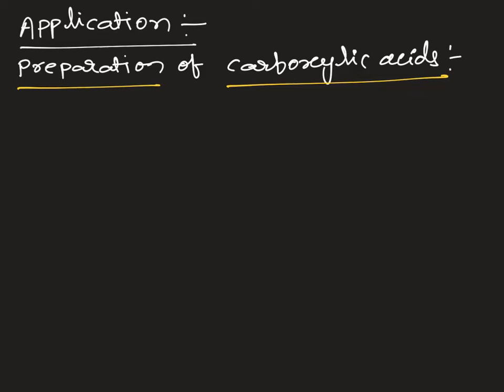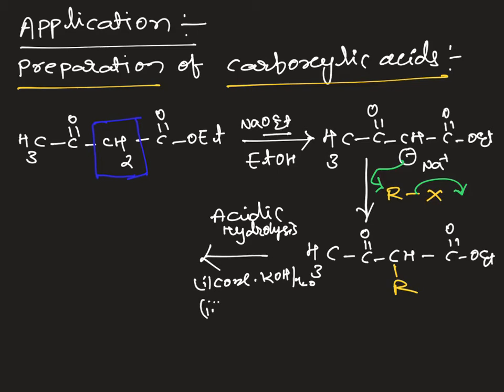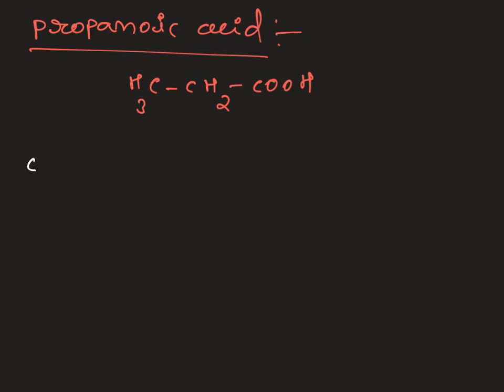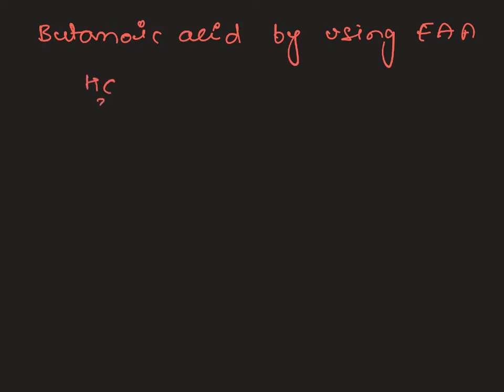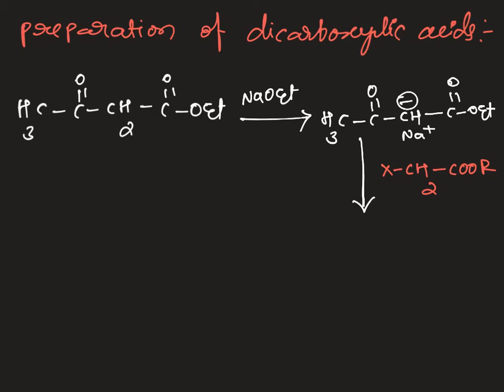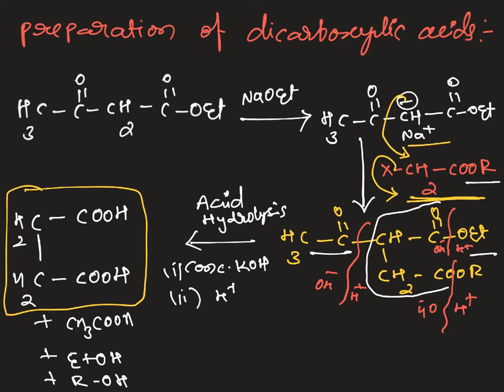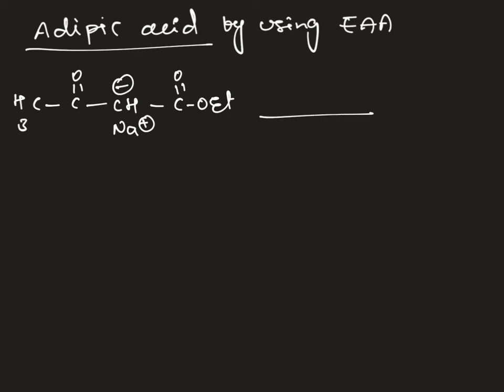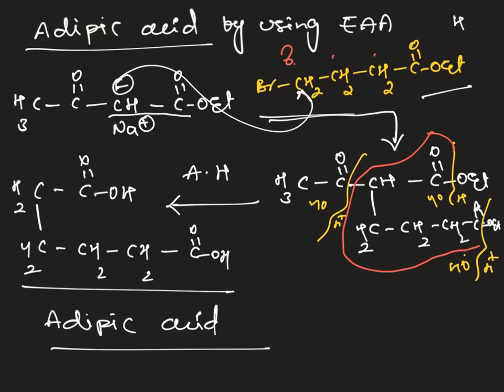Lecture 07 | BSc 5th Sem | Chemistry | Paper-1 | Organic Synthesis via enolates